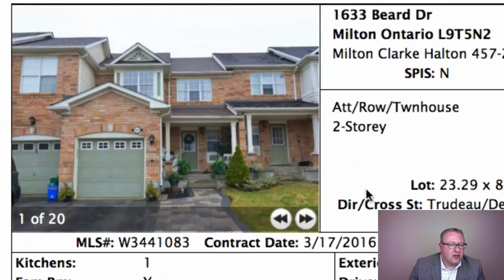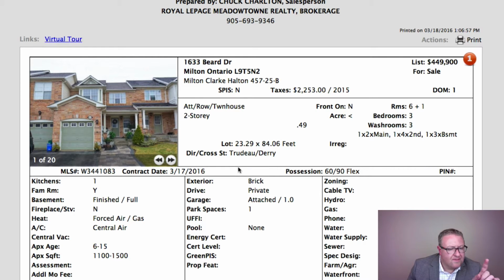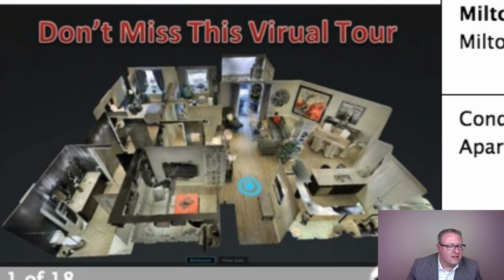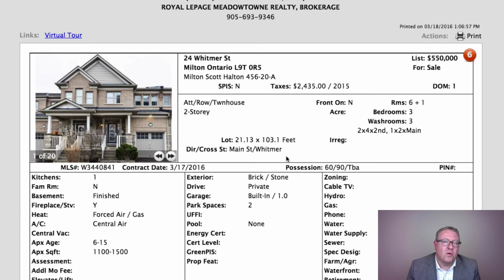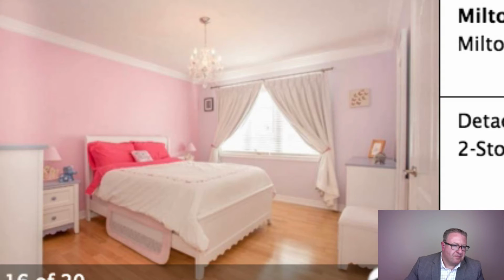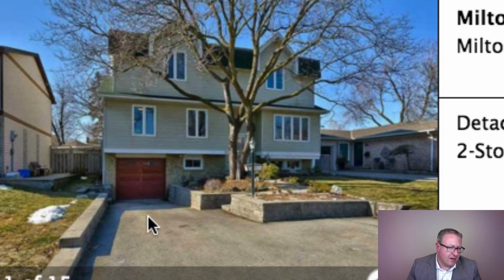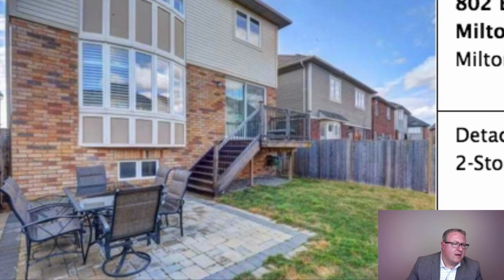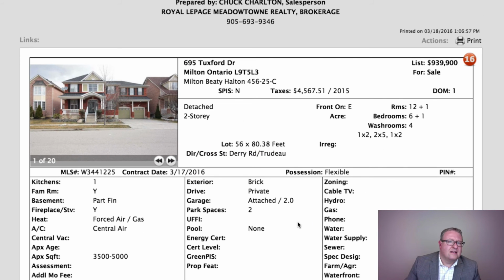Milton Daily Homes - March 18, 2016 - Martha Stewart Would Love This Home...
- I couldn't help thinking that Martha Stewart would love the design elements on Beard.  I think they did all the right improvements, and the price, while lacking the magic ingredient of an extra $100, still seems quite good.

In fact, a few of today's homes have such nice furniture that you have to be careful as a buyer to look past the "sexy" details to what you're really buying - the walls, the light fixtures, the cabinets... although once I sold a house where they buyer wanted EVERYTHING - including beds.  She said, "Take your laptop and your clothes.  I want the rest."  And the seller was okay with it.

Plus, it looks like there's a couple of examples of Matterport technology in today's list.  If you've ever wanted to walk through a home as if you were playing Minecraft, now you can!